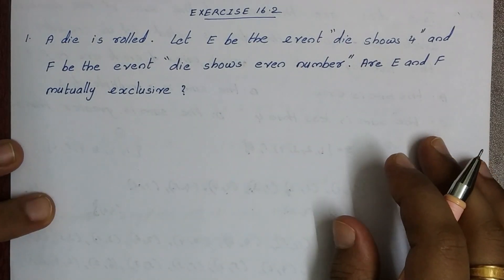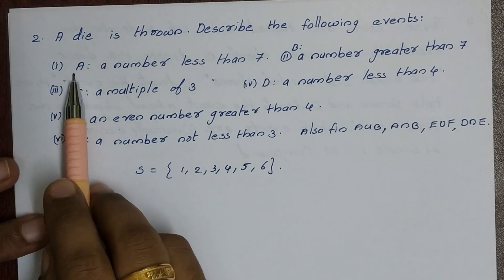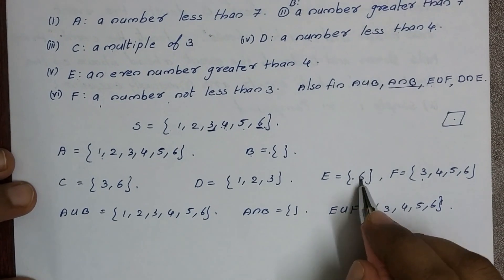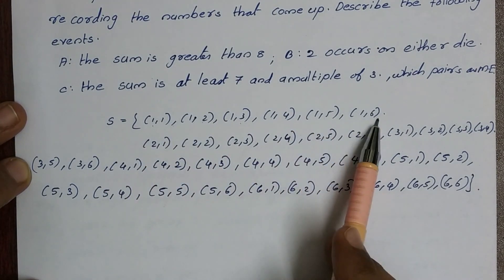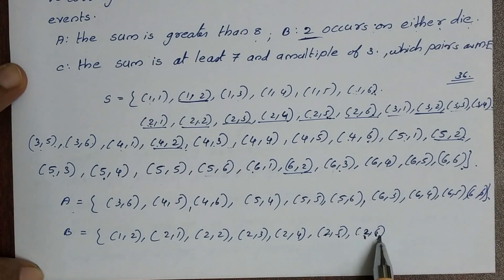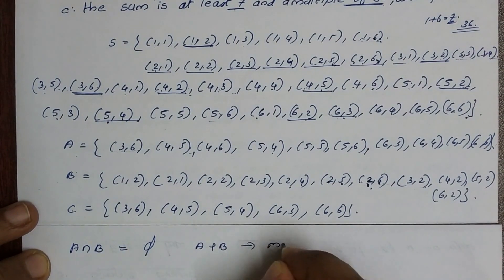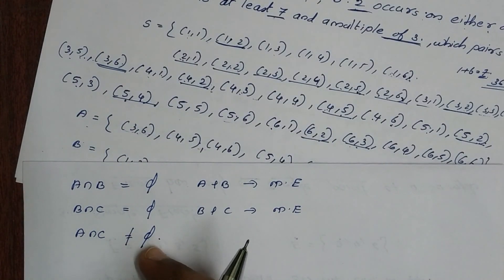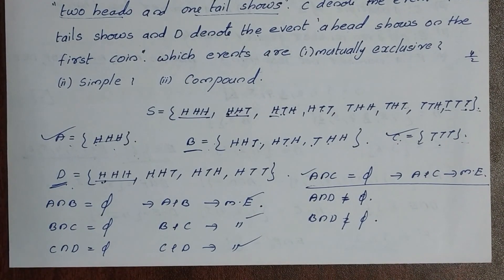Class XI Maths | Chapter 16 | probability in Malayalam | Part 05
Hi Everyone